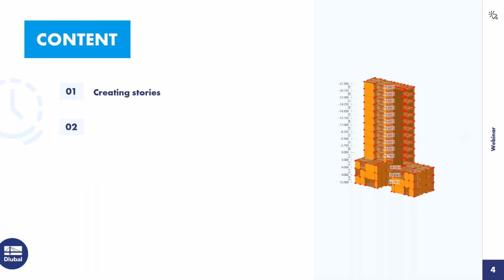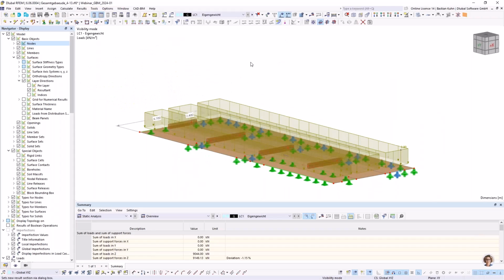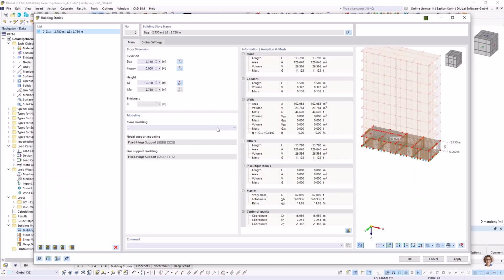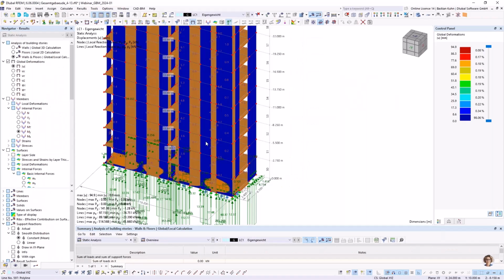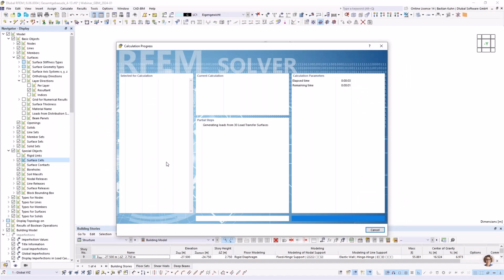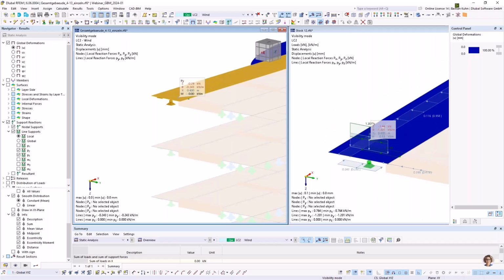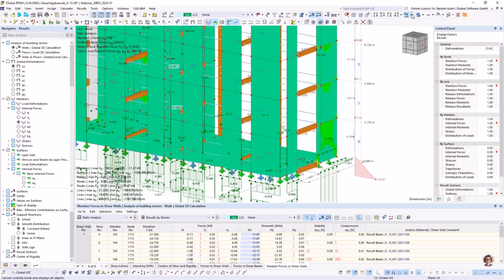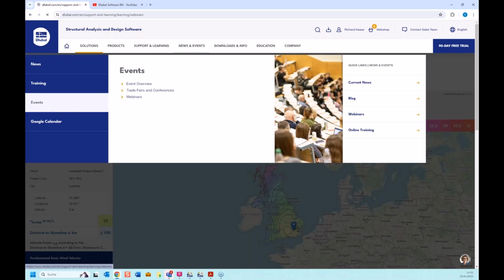Webinar | Stiffening Design in RFEM 6 Using Building Model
In this webinar, you will learn how to design stiffening in RFEM 6 using Building Model.

Time Schedule:
00:00 Introduction
15:10 Creating stories
27:50 Dividing a 3D structure into slabs and shear walls
31:55 Comparing support reactions as load transfer and Building Model
45:20 Combination of the load transfer and Building Model